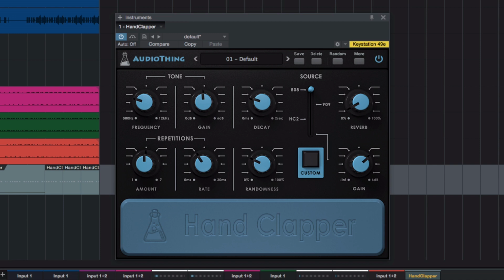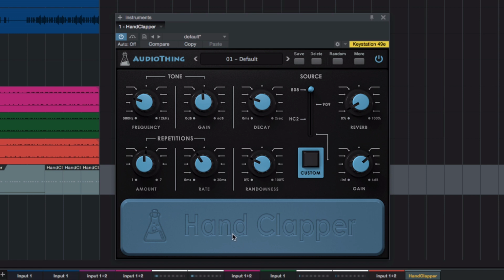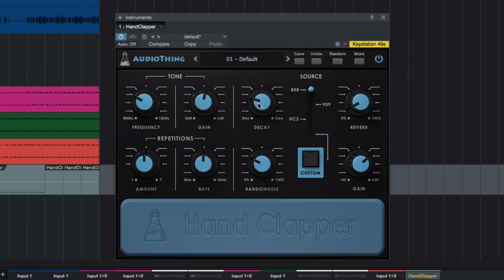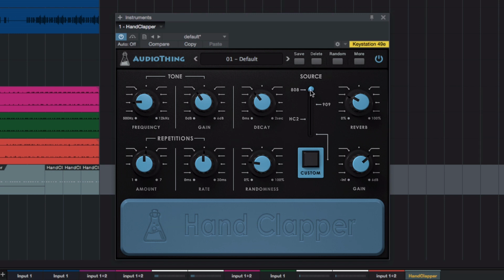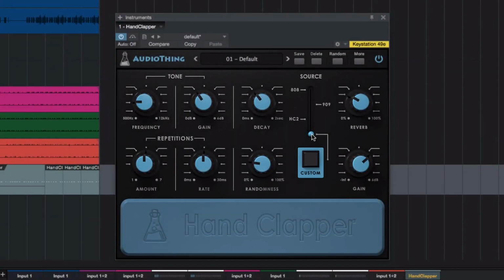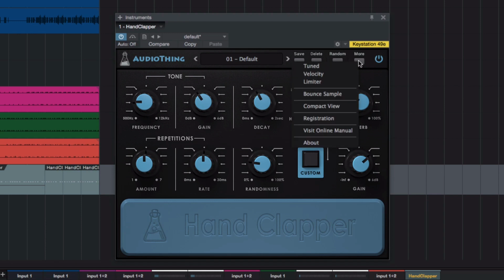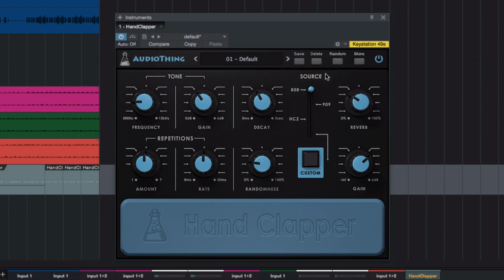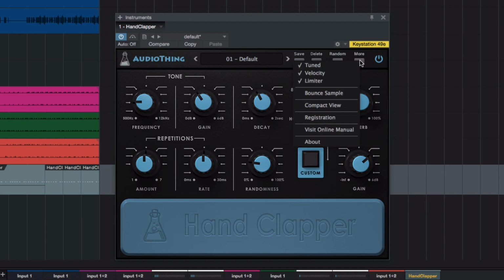AudioThing Hand Clapper Overview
Hand Clapper is a drum synthesizer plugin (VST/AU/AAX) dedicated to claps sounds. The internal design is inspired by a famous Japanese percussion synthesiser from the '80. There are three internal noise sources that are used to recreate the classic sound of vintage analog drum machines. It's also possible to load external samples and sculpt them with the same circuit emulation.